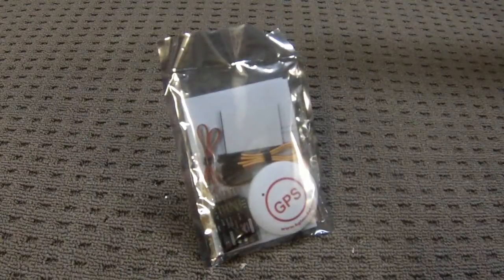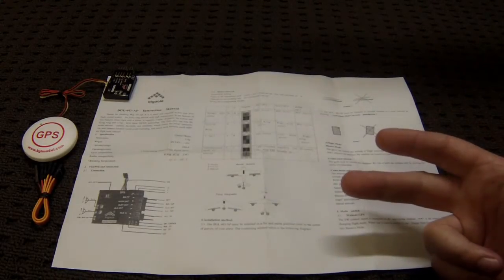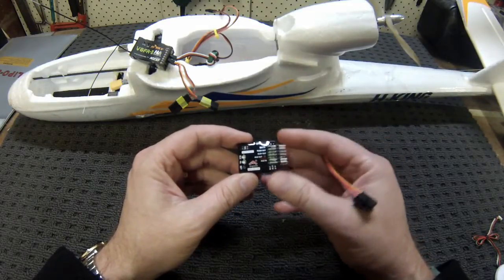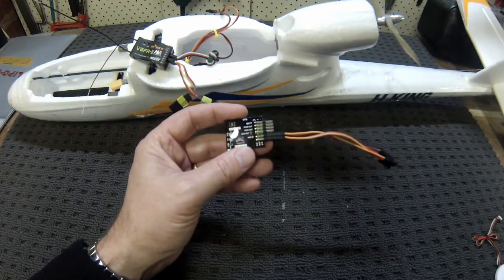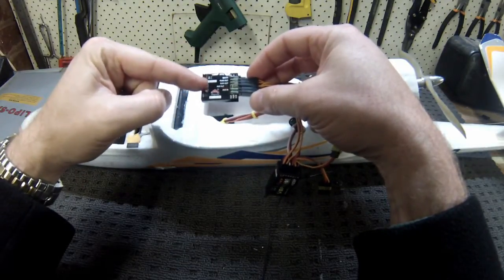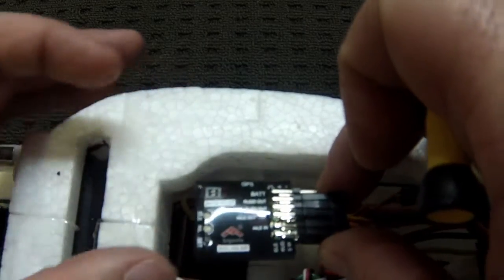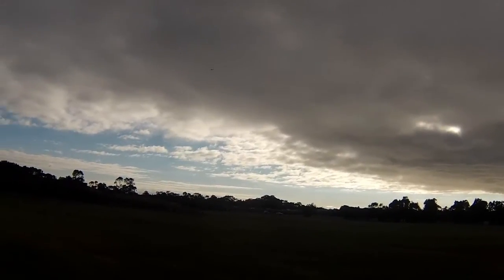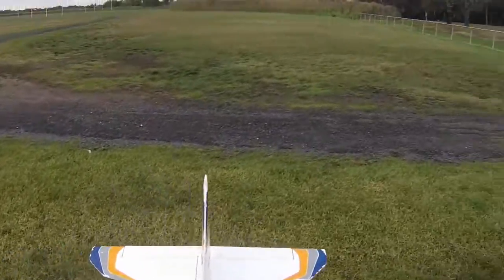BGL-6G-AP Flight Stabiliser with RTH - Setup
MAD RC Is proud to present the BIGAOLE BGL-6G-AP 3 Axis Flight stabiliser with GPS Return to Home.

You can buy from my eBay store

If you have been using the Turnigy T1000FC and are frustrated that you can't turn it off, then this might be the solution for you.

Special Features:
* 3 axis gyro and 3 axis accelerometer.
* GPS Return to Home (RTH).
* 3 Modes (Off, Stabilise and RTH).
* Can be set up to return your plane on the fail-safe of your receiver.
  (Receiver must be enabled for failsafe).
* Can configure for use on Standard Plane, Flying Wing or V-Tail airframes.

Specs:
Weight: 28g (Total inc. GPS)
Size: 23*38mm
Working current: 30mA
Working voltage: DC4.8V--6V
Servo compatibility: 1.52ms  analog servo, 1.52ms digital servo
Radio compatibility: PPM . PCM  .2.4G

Cheers
Michael